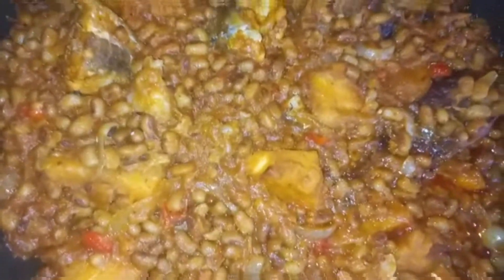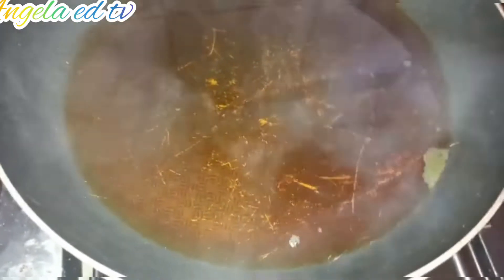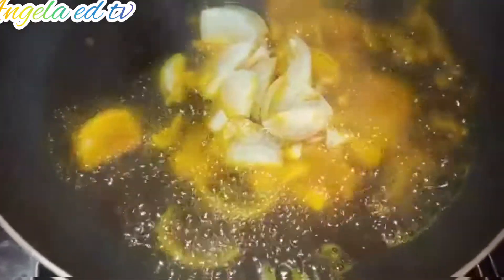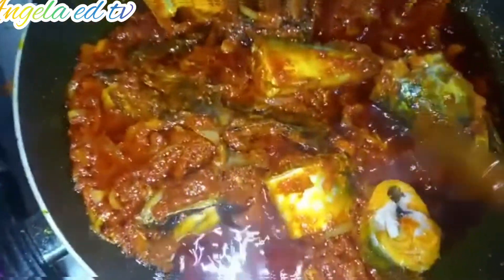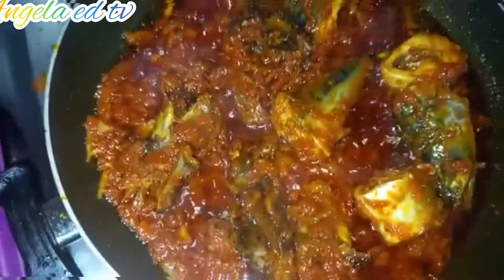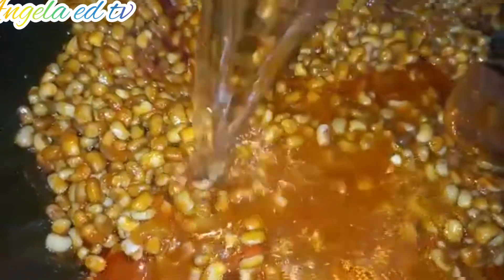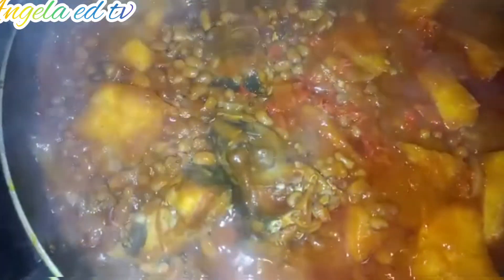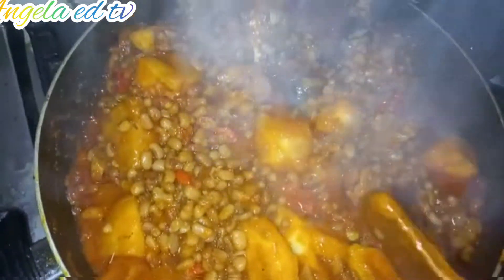Perfect way to cook Beans & Yam Porridge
Easy way you  can prepare  beans  and yam porridge  for  your  family.
share my video to your  family and friends as you  do  that  God  will continue to bless  you  all
much luv.